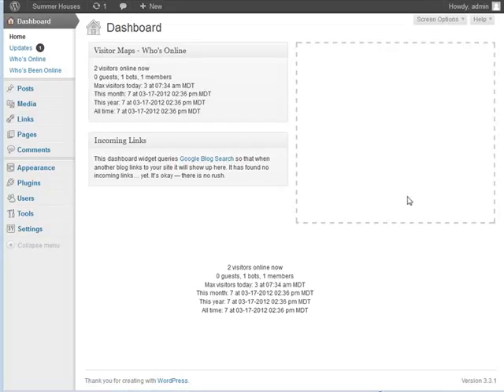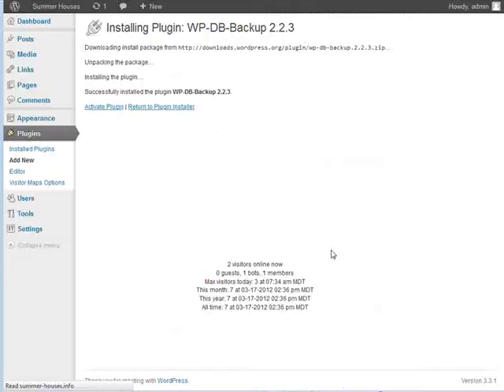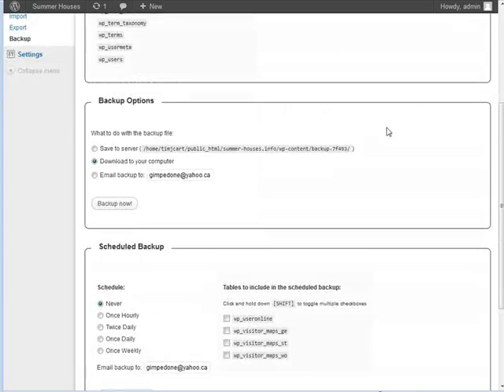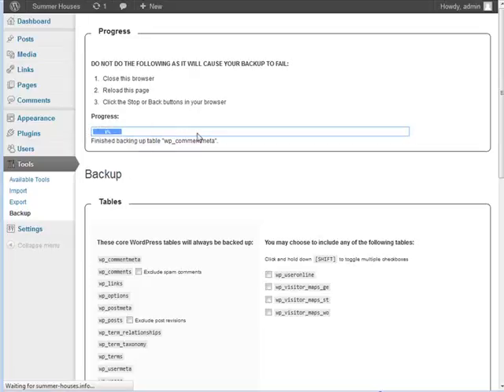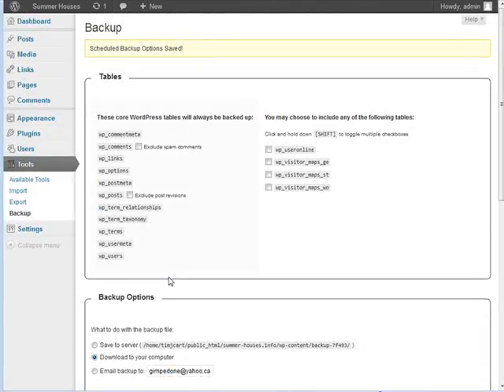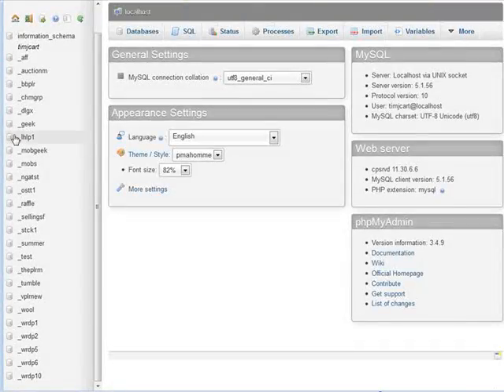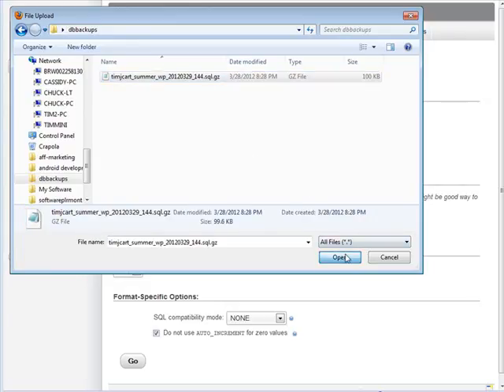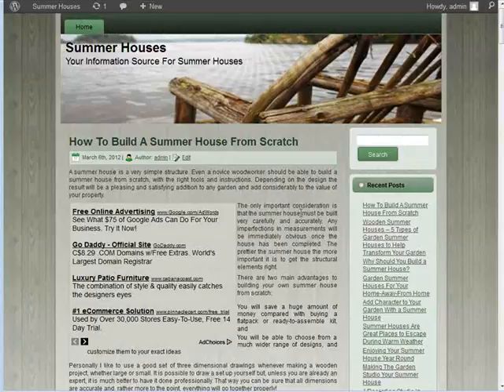How To Automatically Backup Your WordPress Database